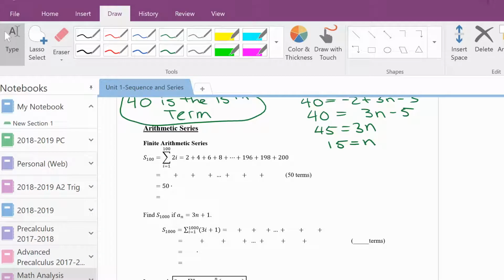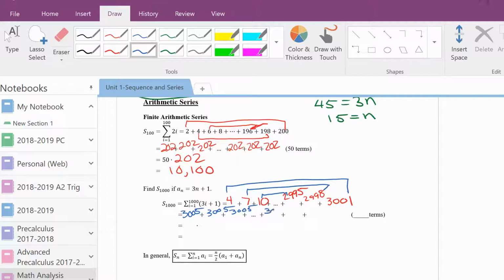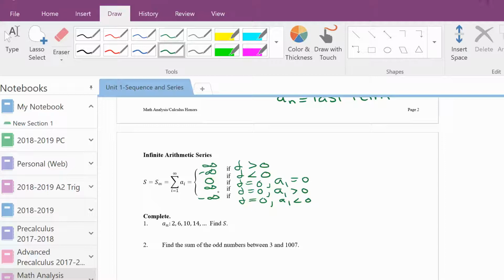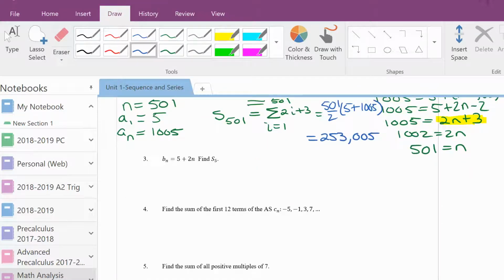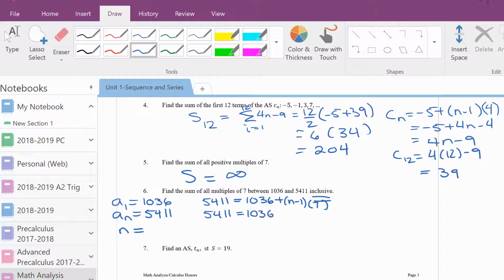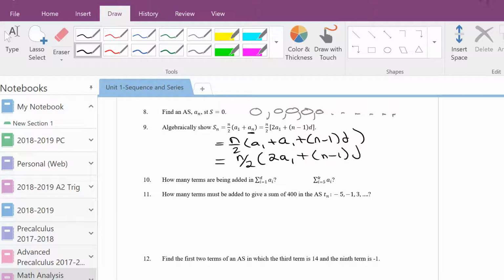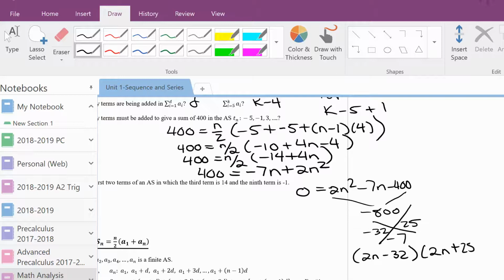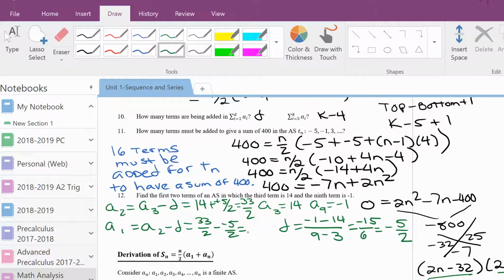Unit 1 Part 2- Arithmetic Series